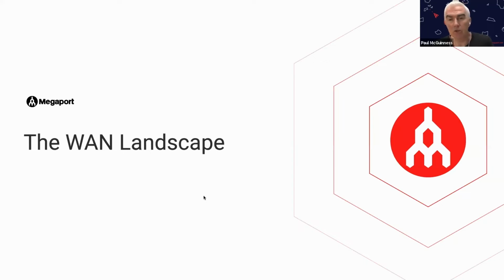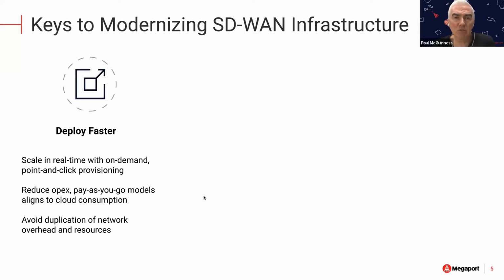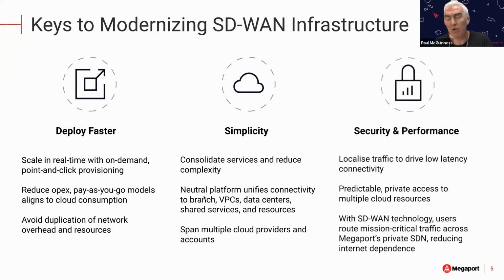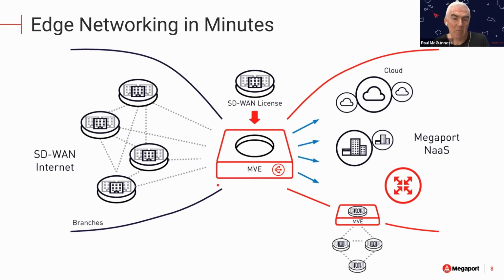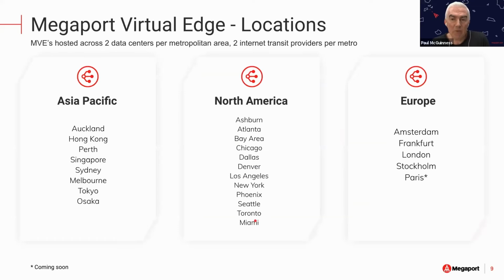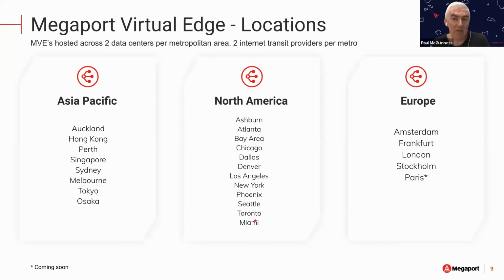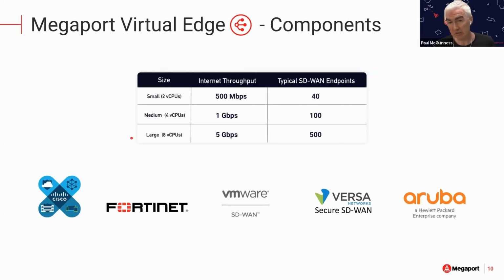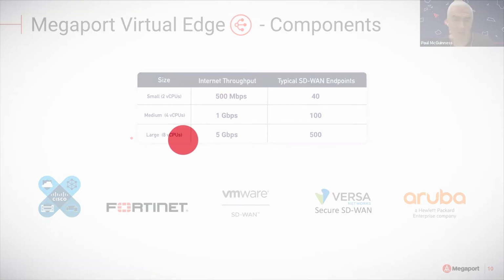Supercharge your SD WAN Webinar EMEA The Need for WAN Modernization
SUPERCHARGE YOUR SD-WAN - EMEA WEBINAR - WAN Modernization